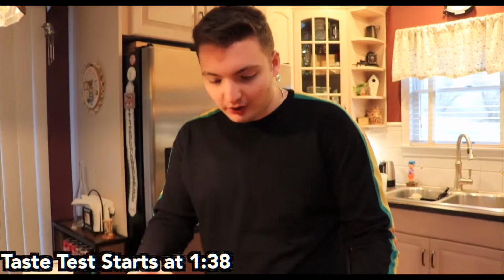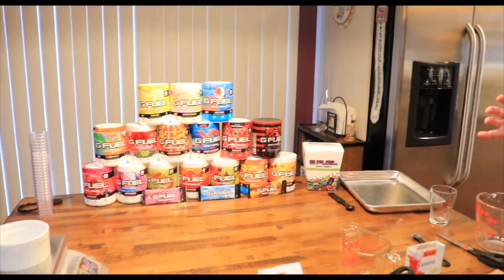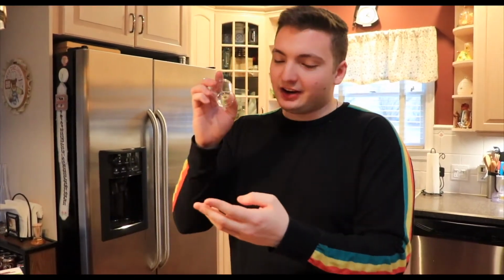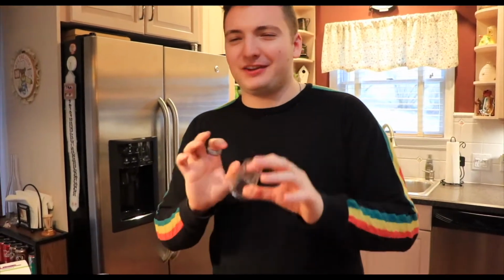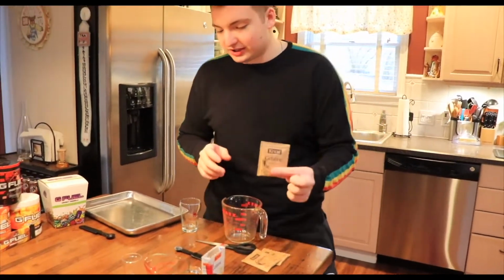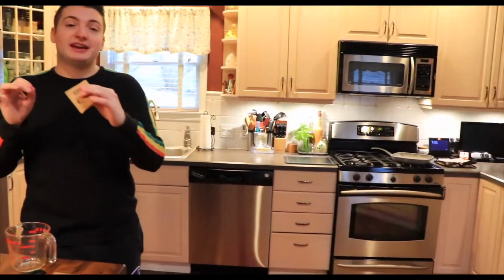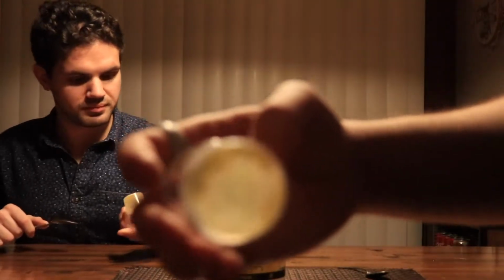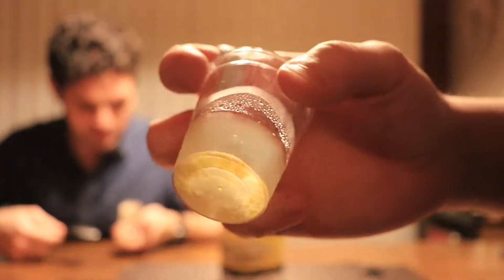JELLO ENERGY SHOTS! VAULTED LEMONADE GFUEL Energy - Does it Jello?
Today We make GFUEL Gelatin out of the forever missed VAULTED GFUEL FLAVOR "Lemonade."

This flavor was not only one of my favorites - but I really miss it and I am trying my hardest not to "Finish" the tub I currently have of it. I have gone through 2 of these tubs in my life already!

🌟ADD ME ON OTHER STUFF🌟

❣️It Doesn't Cost Anything To Be Kind❣️

If You Are Reading This, Comment "VID, I wish this flavor wasn't VAULTED ." (I'll Love you Forever)